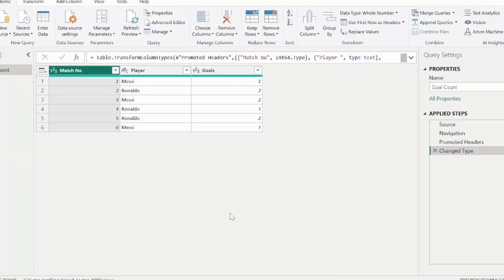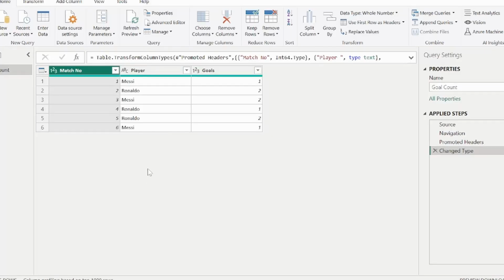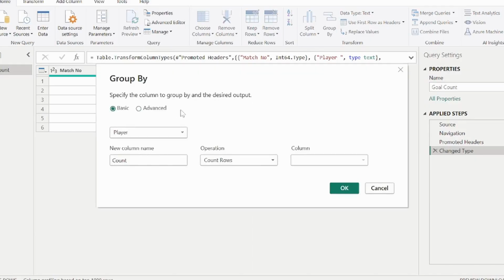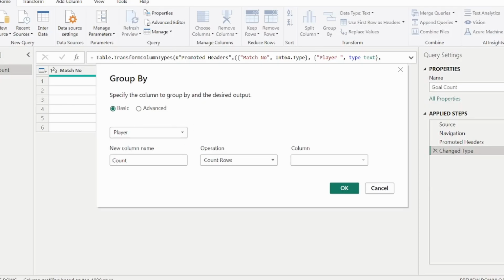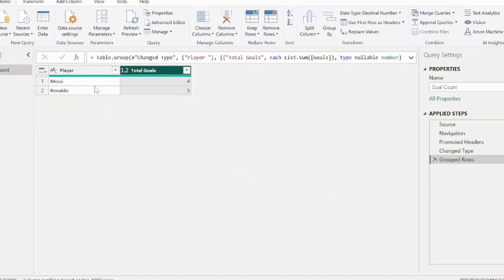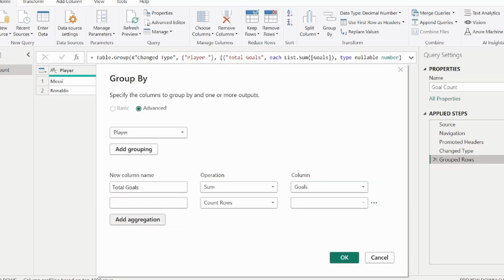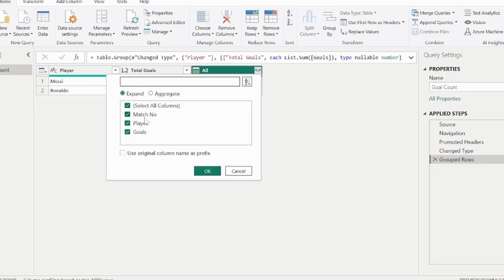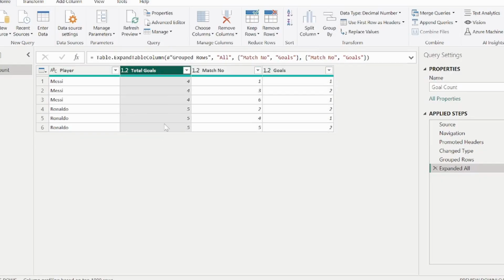How to perform SUMIF based on groups in Power BI ?//Beginner's Guide to Power BI in 2025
⌨️ How to perform SUMIF based on groups in Power BI ?
⌨️ How to perform SUMIF based on groups using Power Query ?